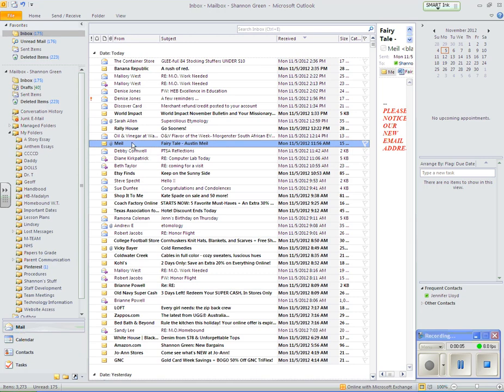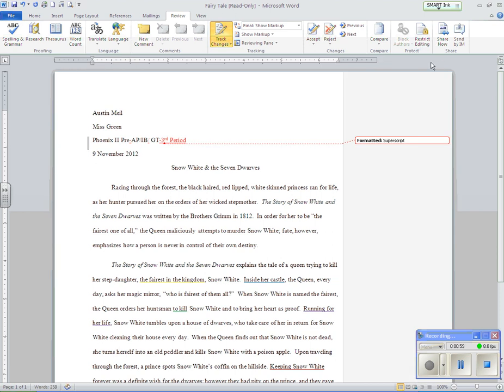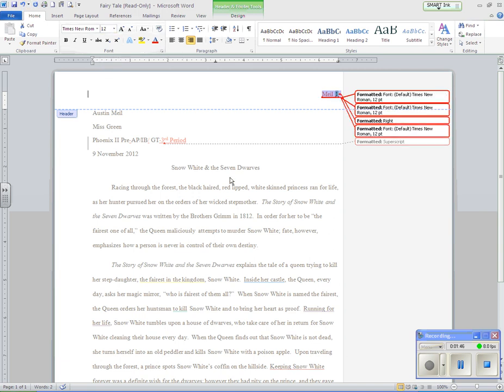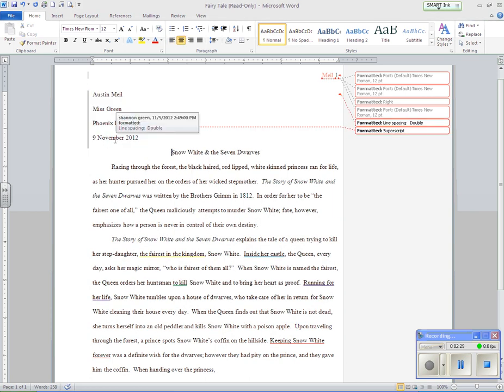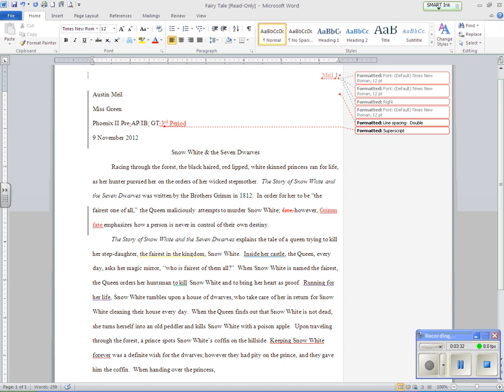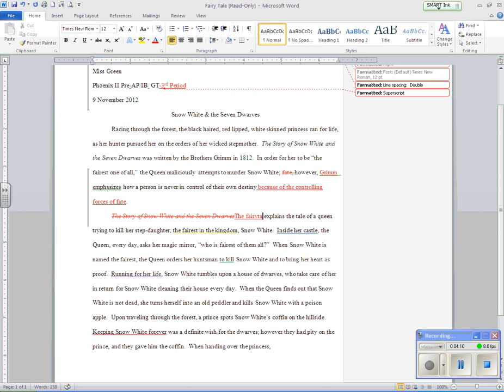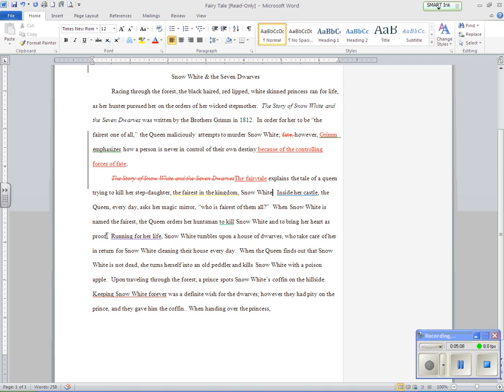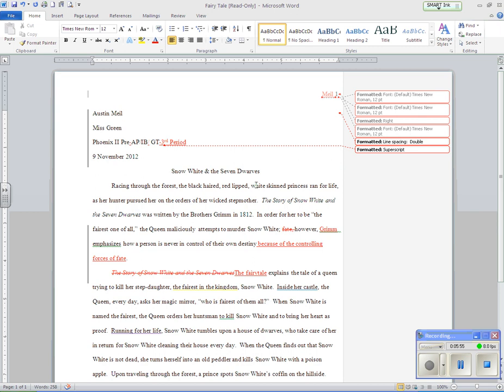Austin M Fairytale